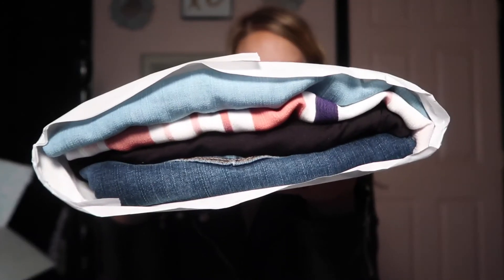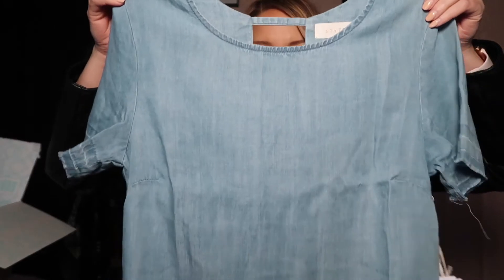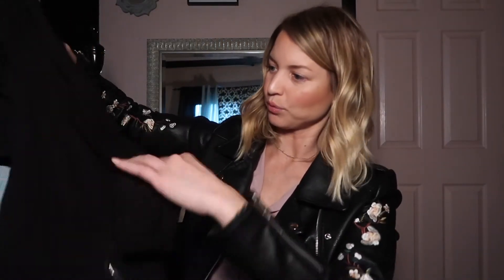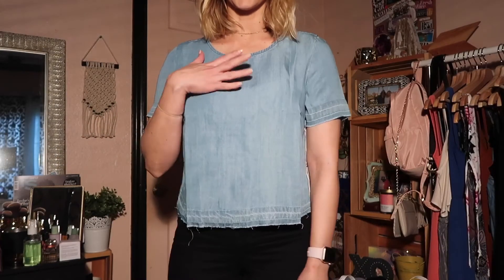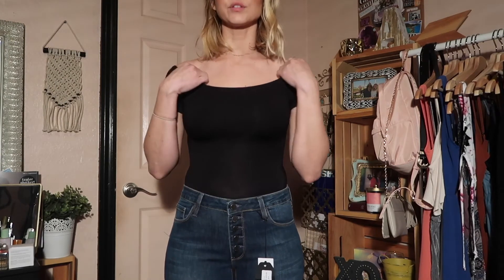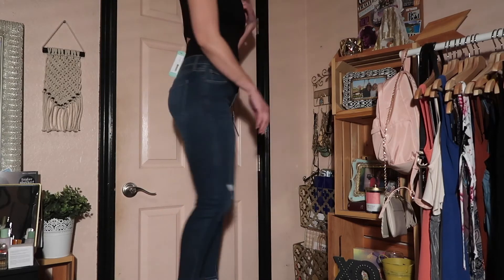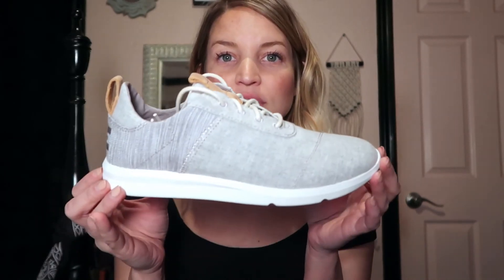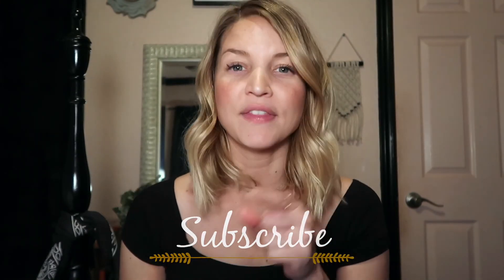Stitch Fix Unboxing & Try On!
Use this code to get your first box free!!!

hi!

I am thankful for each and everyone one of YOU! I hope you like this Unboxing and try on! Xo